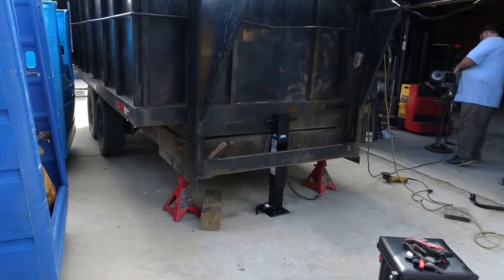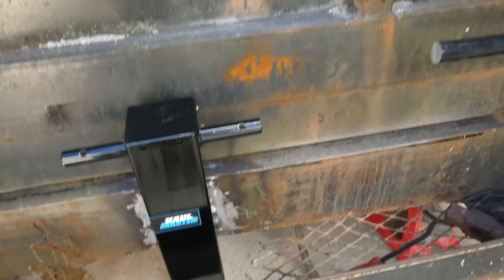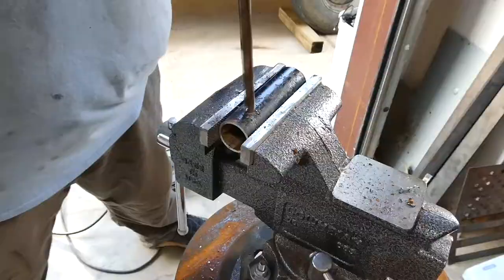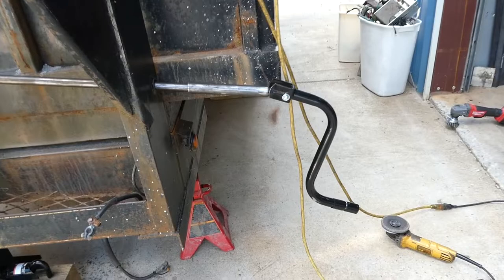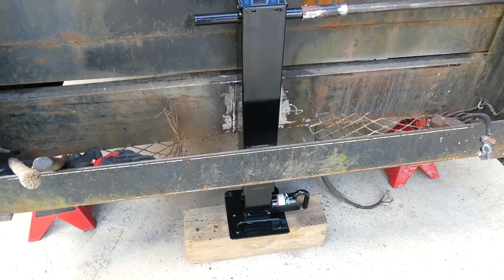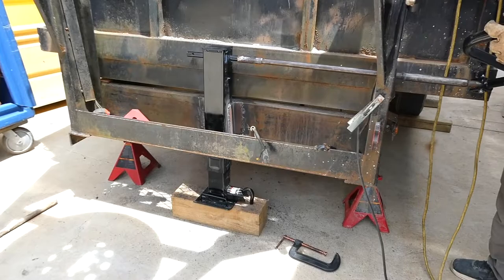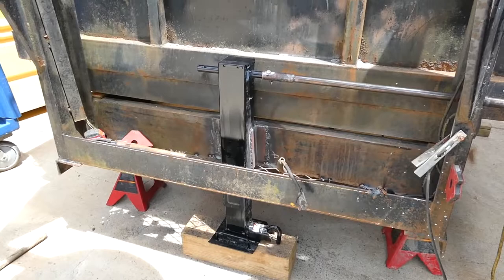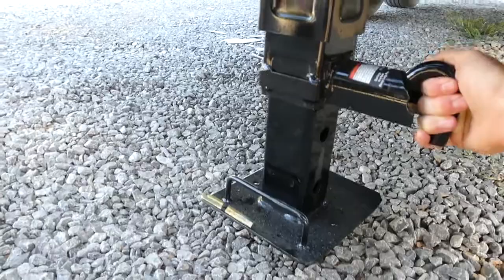The Best Trailer Jack Harbor Freight Haul Master 10k Trailer Jack Installation and Overview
A quick video installing the new Haul Master 10k trailer jack. There is an amazon link below for one that appears to be built just like the harbor freight jack. I would have ordered one but we had to get one installed in a hurry.